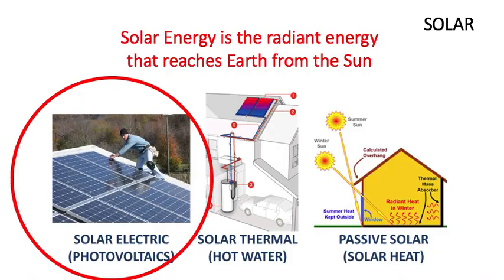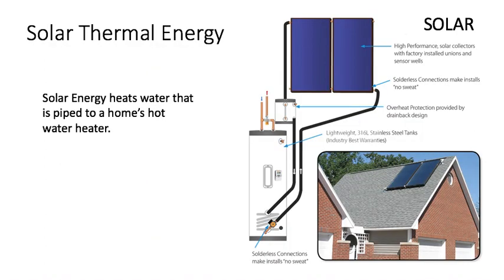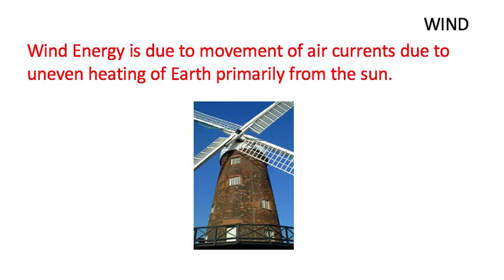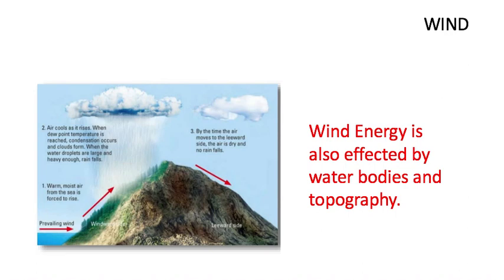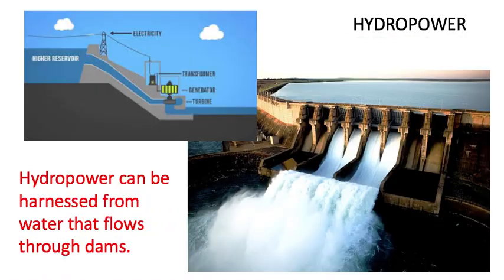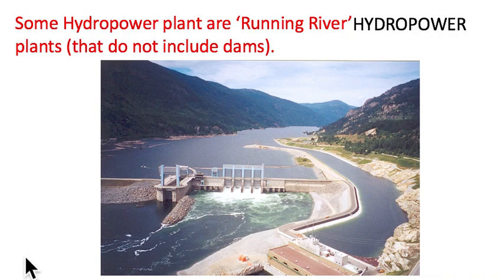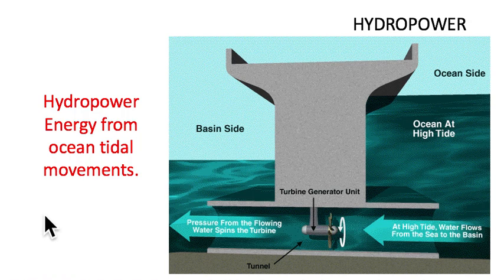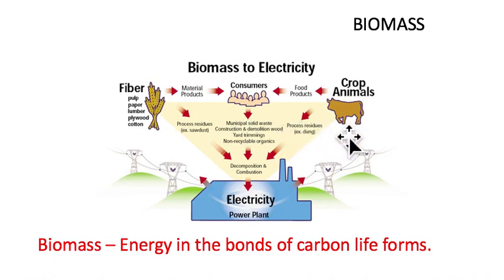Solar wind hydro biomass intro 2018